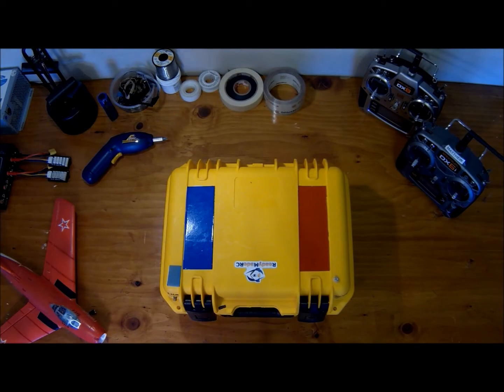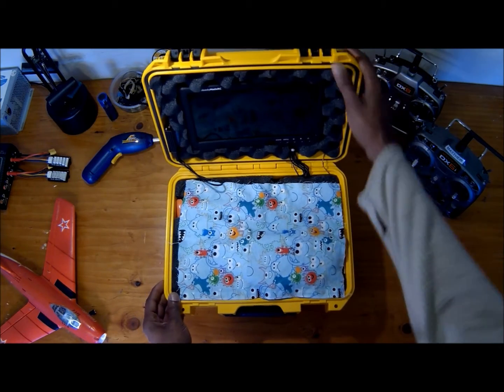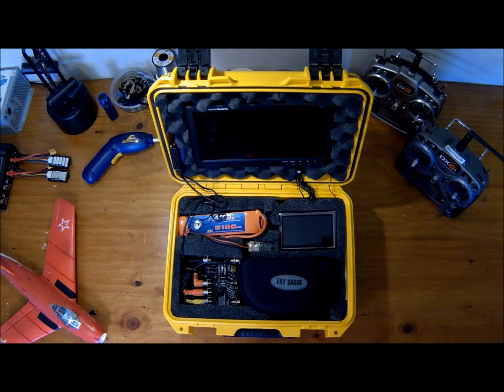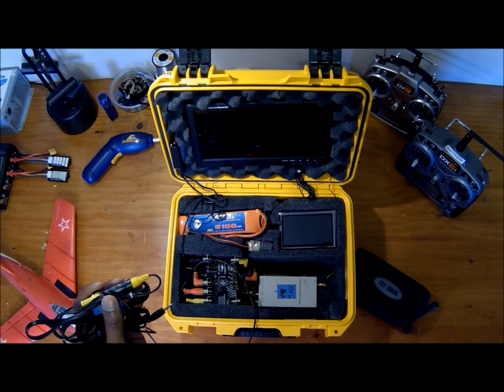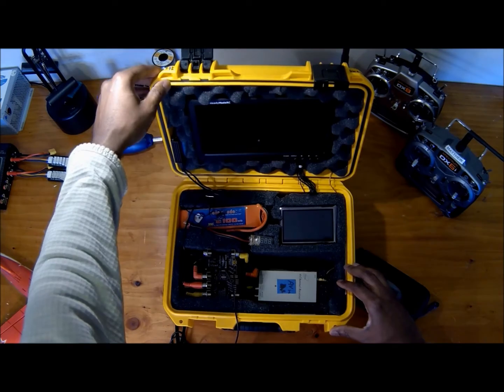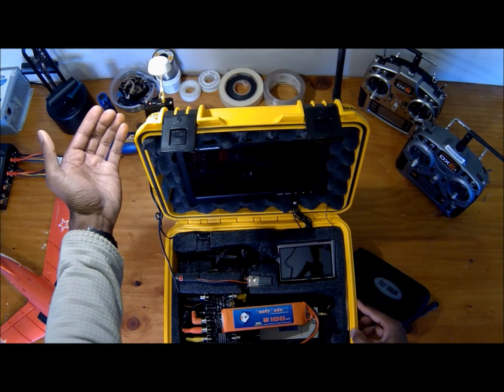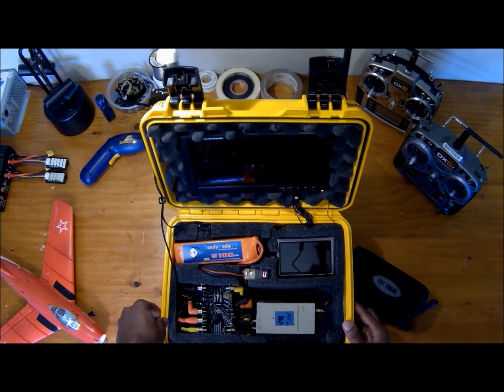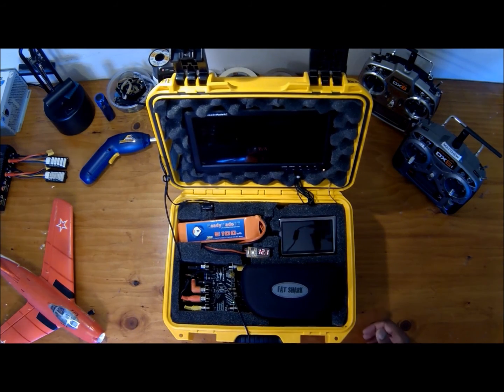FPV ground station overview Youtube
FPV ground station overview for Rotordronemag.com.